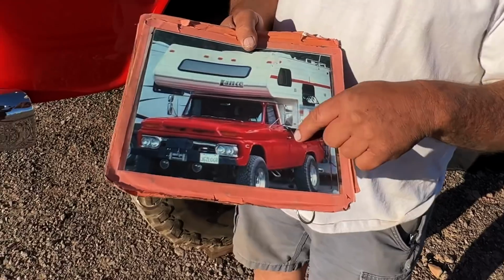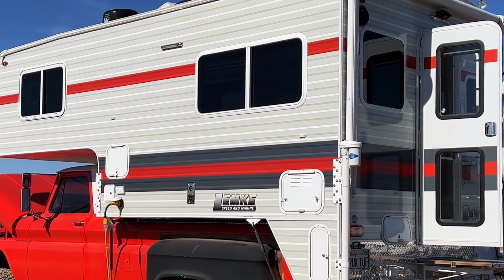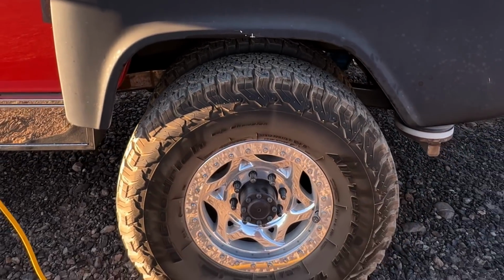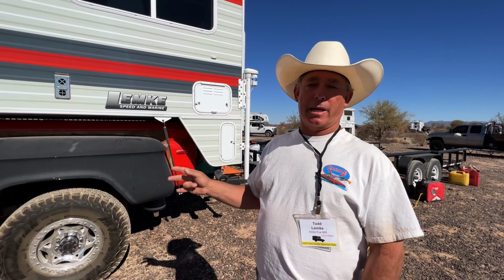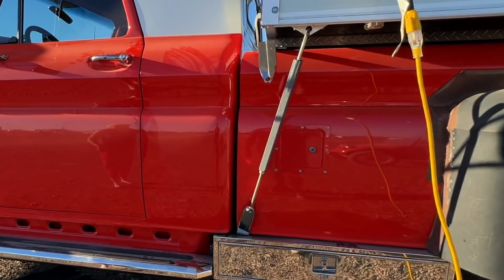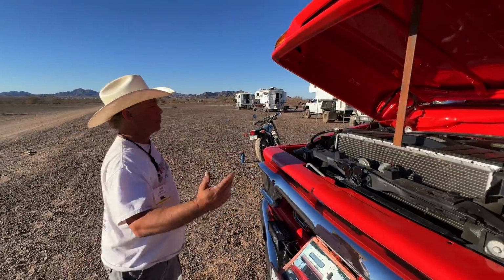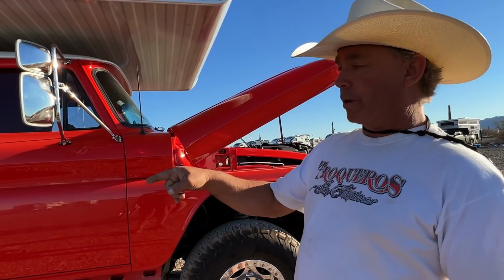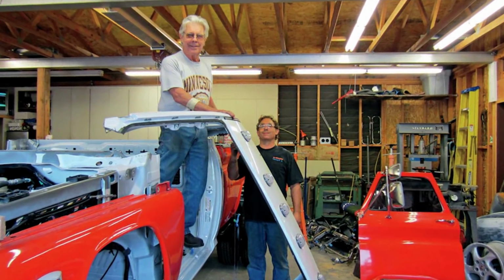🤯 WOW! 1966 GMC Cummins Turbo Diesel Powered Truck Camper Rig Tour // Truck Camper Hot Rod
This Cummins-powered 66 GMC Truck Camper rig is a really cool setup and shows their attention to detail and innovation!

During the 2022 @mellomike1962 we bumped into Todd Lemke and his amazing 1966 @gmc  Truck and Truck Camper with a @CumminsEngines. During this Rig Tour, Todd shares his incredible story about the history of the truck, camper, and family time. The amount of design, fabrication, and time that went into this build is an inspiration to all the hot rod builders out there.

💵  If you like our content, consider leaving a TIP!

Camera Gear:
✅ GoPro 9
✅ Rode Microphone
✅ Voiceover Mic
✅ Wireless Mics

We are a travel couple and explore full-time in our NuCamp Cirrus 920 Truck Camper. The camper rides in our 2018 Ram 3500 Dually Diesel CrewCab truck. We love our camper and we are excited to share our life with all of you!

Our plan is to continue traveling for another 5 years at least, we are just getting started.